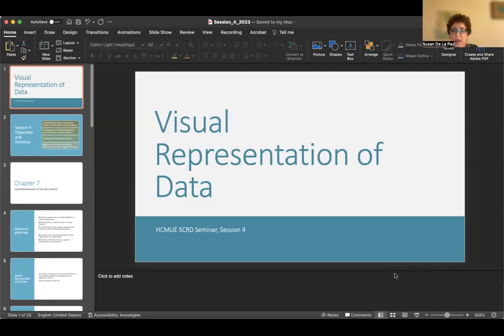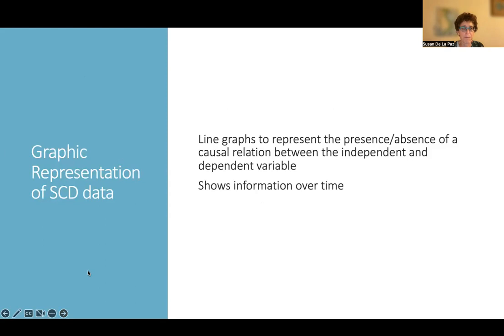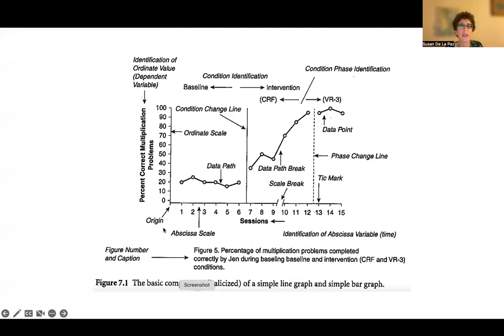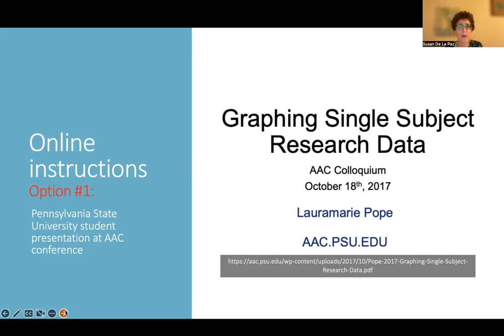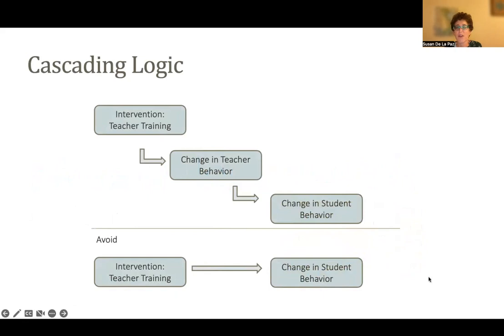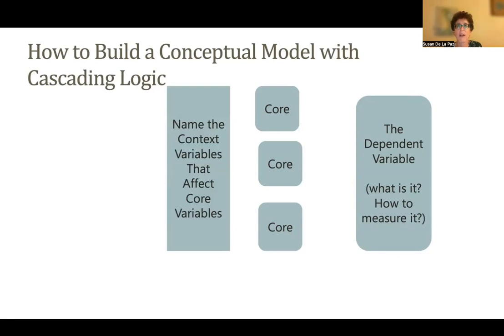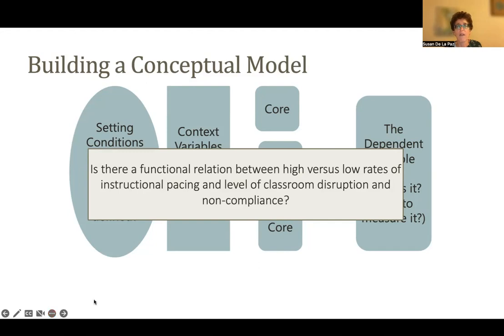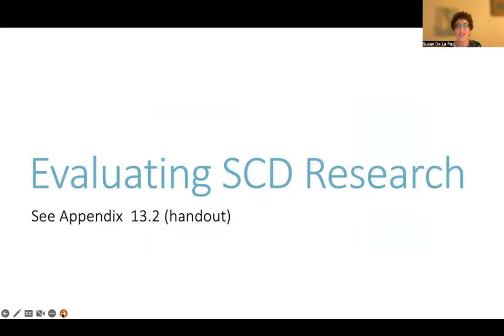Watch this before Session 4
This video has content that we will discuss together in application activities.